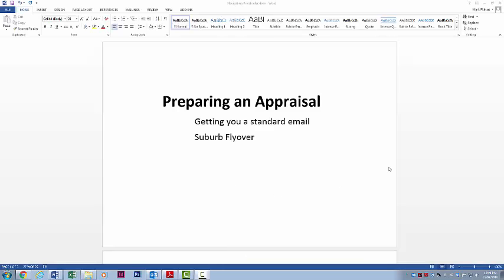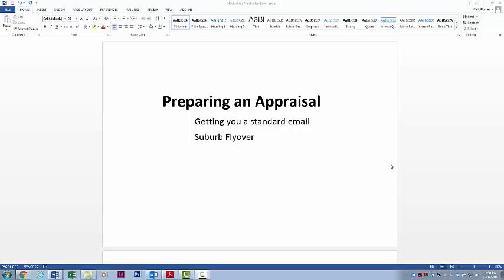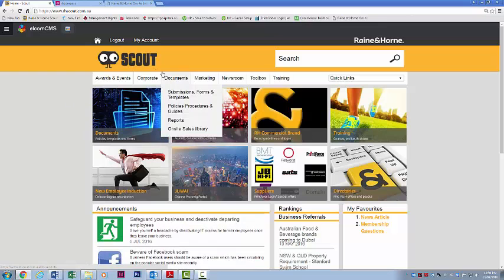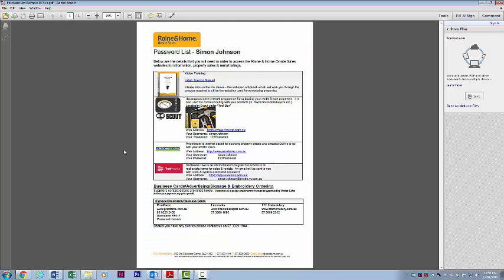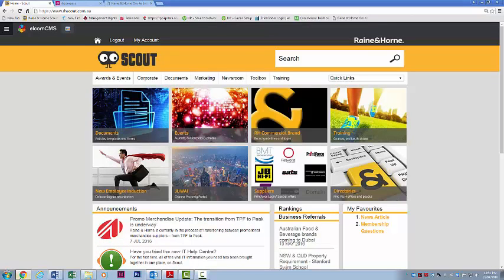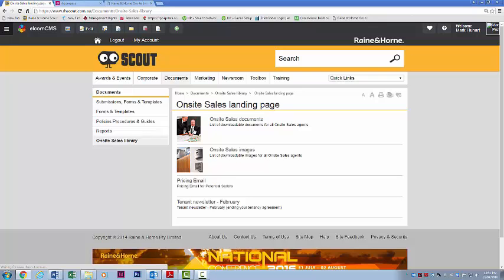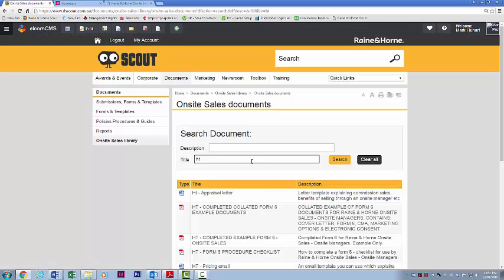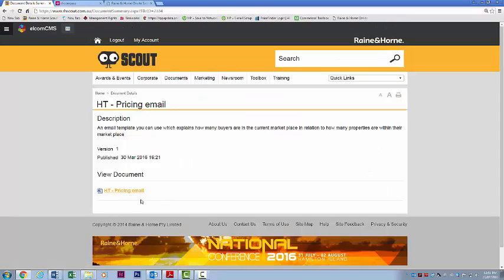Preparing an apprasail and cover letter